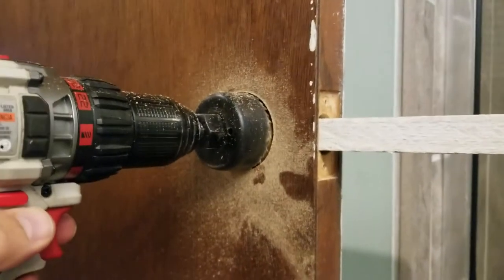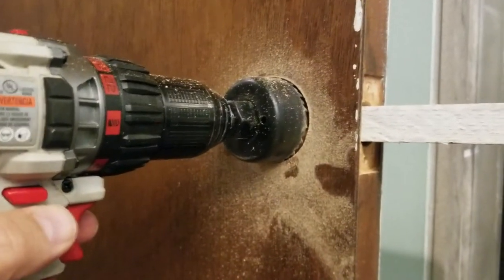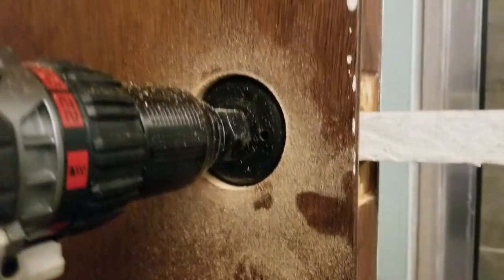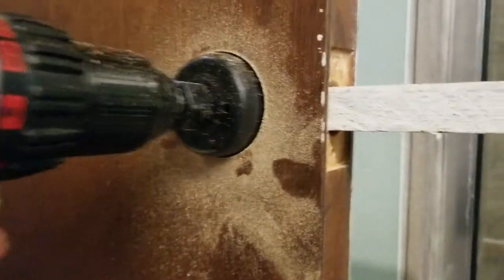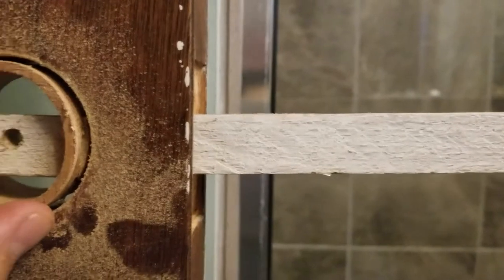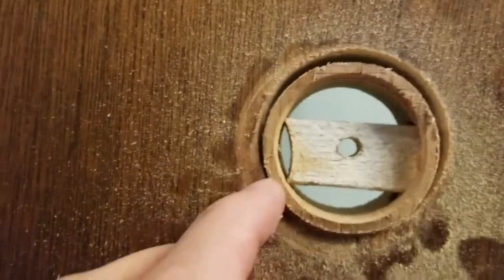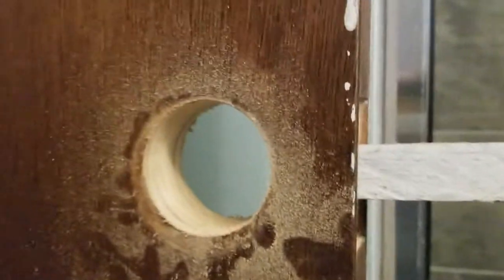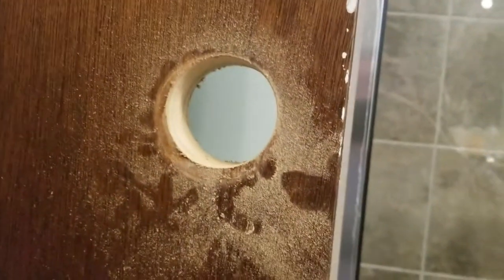Door knob install on old door with hole too small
Shortest explanation on how to make a bigger hole for a new door handle. Important to note that the hole must be drilled from both sides to get a clean finish. The piece of wood inserted was cut to the size of the new latch .